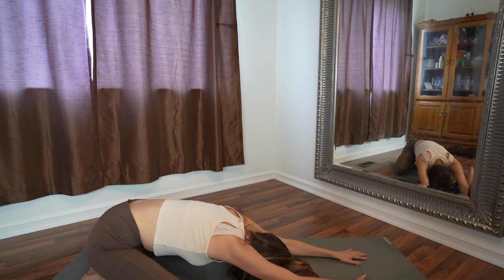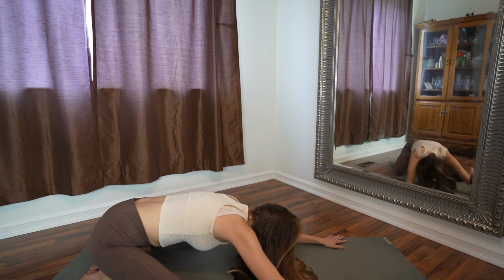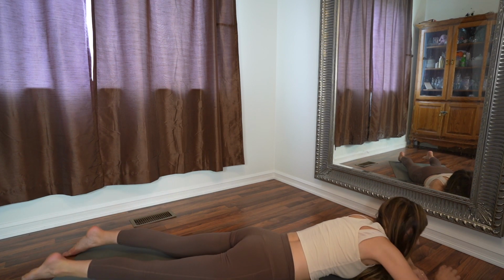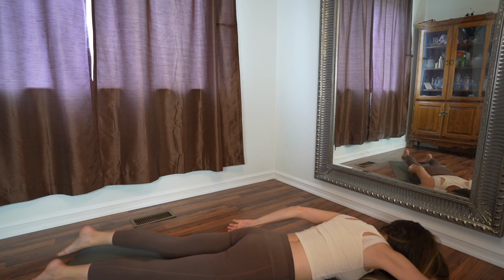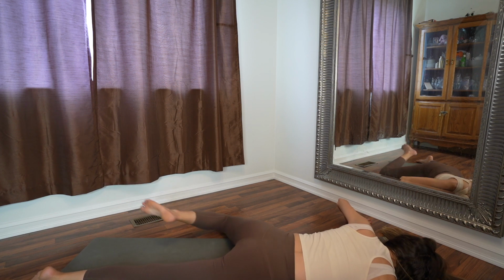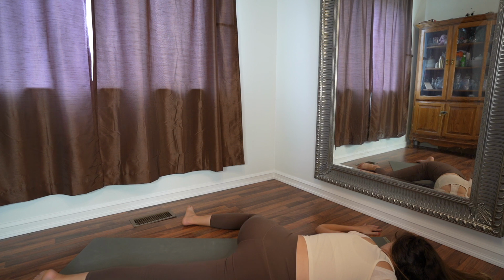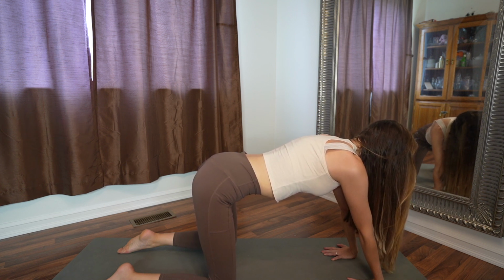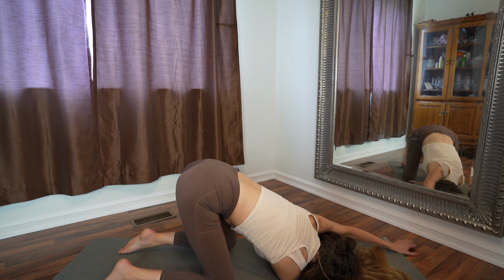5 Min Yoga - Day #5 | No Props | 5 of 5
YOU MADE IT! Awesome! Let me know how you feel in the comments below.

Casey Roam and roam into yoga strongly recommend that you consult with your physician before beginning any exercise program.

You should understand that when participating in any exercise or exercise program, there is the possibility of physical injury. If you engage in this exercise or exercise program, you agree that you do so at your own risk, are voluntarily participating in these activities, assume all risk of injury to yourself, and agree to release and discharge Casey Roam and roam into yoga from any and all claims or causes of action, known or unknown, arising out of Casey Roam and roam into yoga's negligence